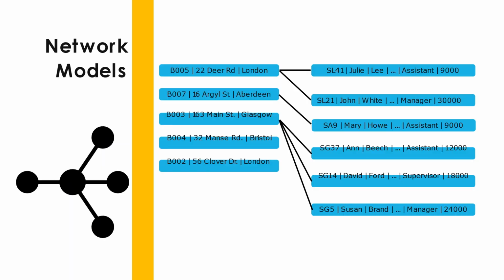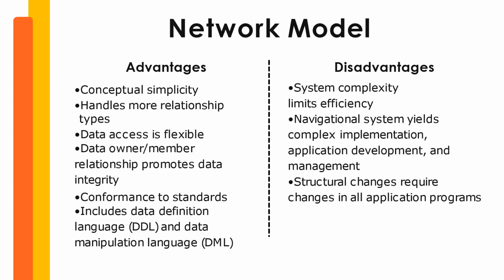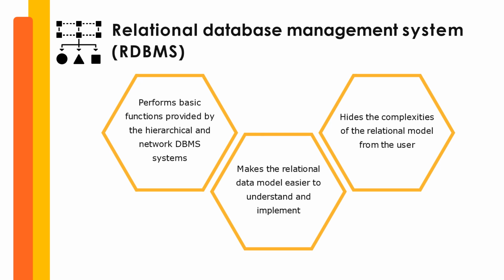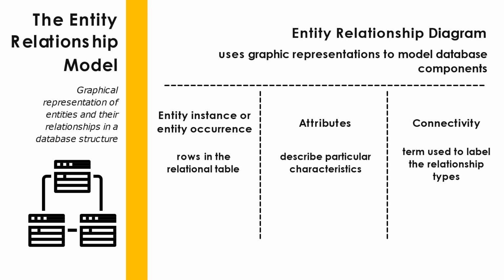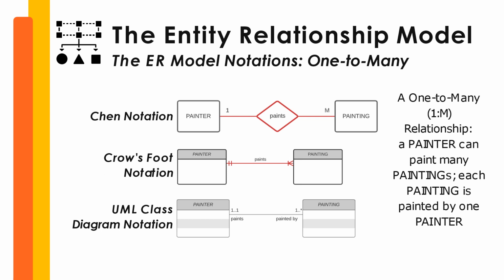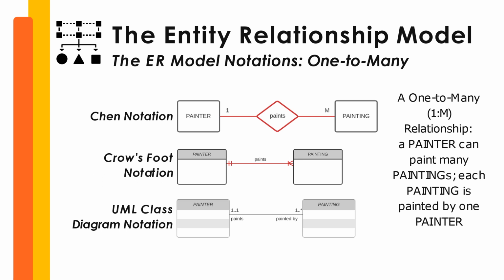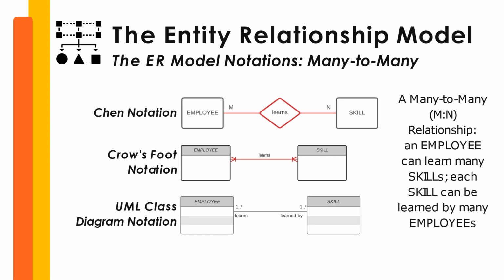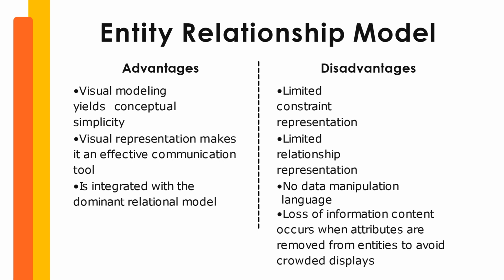Data Models - Part 2 of 3